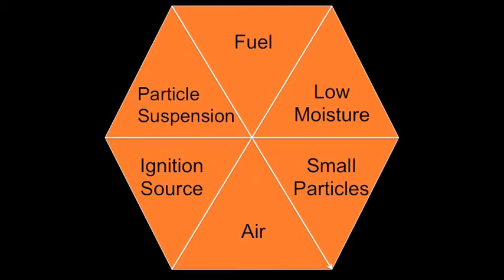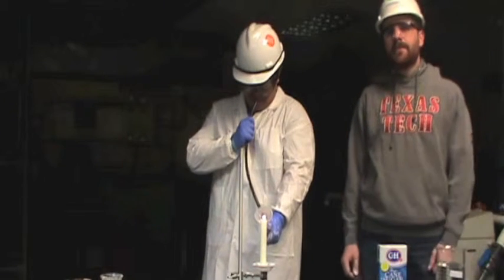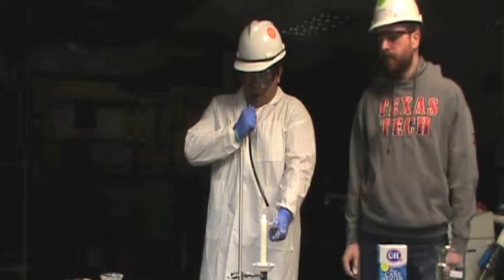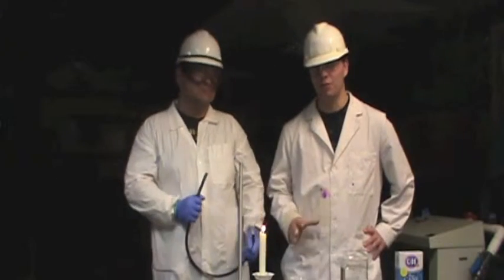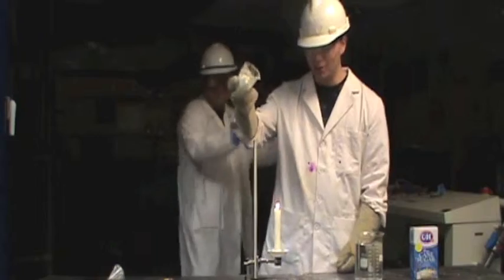Safety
This is a Safety demonstration about dust explosions.